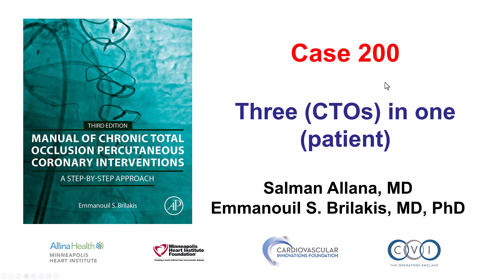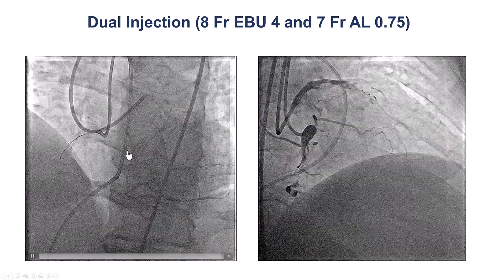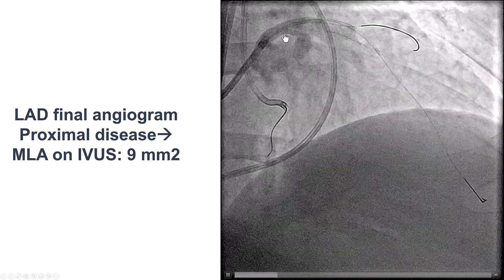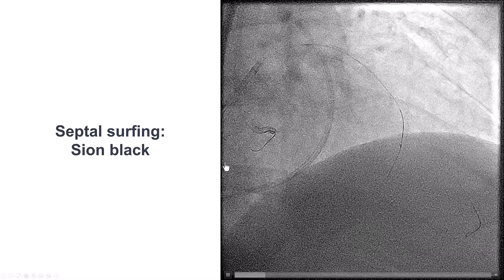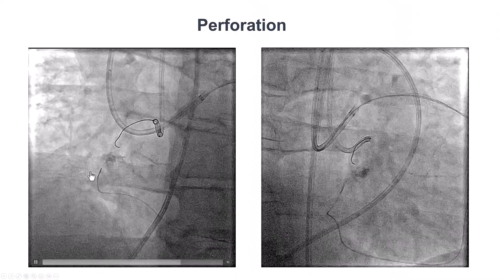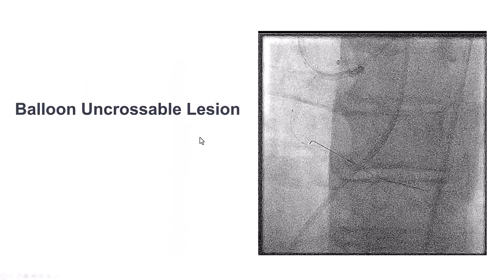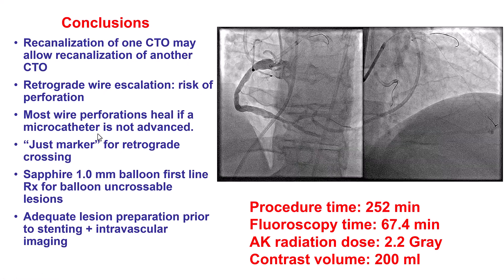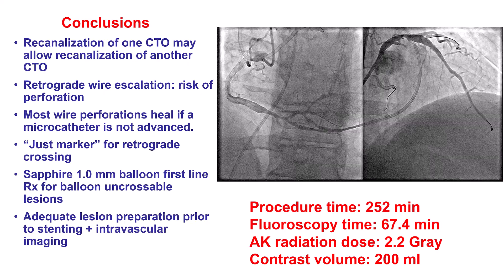Case 200: Manual of CTO PCI - Three in one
A morbidly obese patient (BMI =49) presented with exertional angina and dyspnea and had a markedly abnormal stress test. Coronary angiography showed 3 vessel CTOs (mid LAD, proximal circumflex, mid RCA). He declined surgery and was referred for PCI. The LAD CTO was easily crossed using antegrade wiring and was successfully stented. Given low use of contrast and radiation it was decided to also attempt PCI of the mid RCA during the same procedure. The RCA CTO had an ambiguous proximal cap with bridging collaterals. A septal collateral was successfully crossed from the LAD to the PDA, followed by retrograde wiring attempts that resulted in retrograde wire perforation. The retrograde wire was advanced into an acute marginal branch and served as marker of the distal true lumen. A Pilot 200 wire was advanced antegradely into the same acute marginal and then redirected to the distal RCA. The mid RCA lesion was balloon uncrossable requiring use of a Guideliner and a Sapphire Pro 1.0 mm balloon, but was eventually successfully crossed, predilated and stented. The patient had an uneventful recovery.